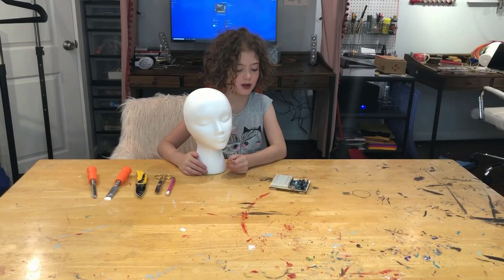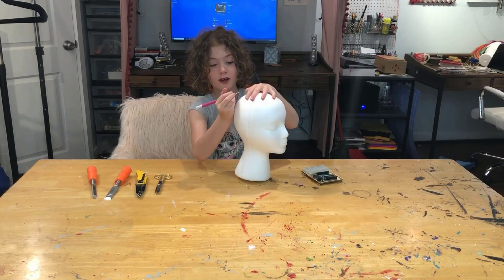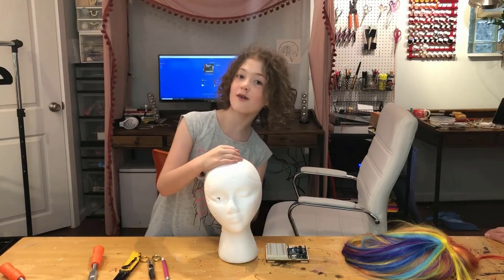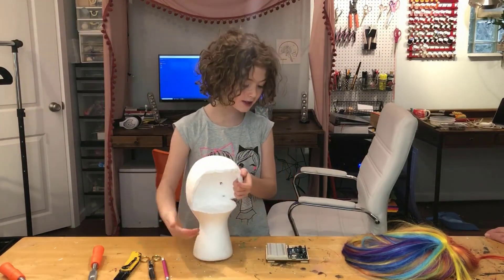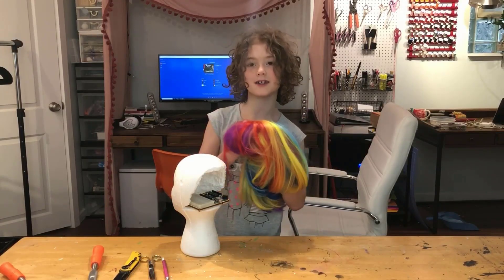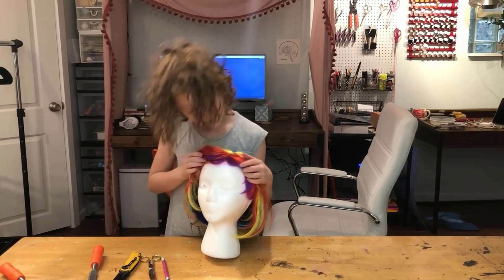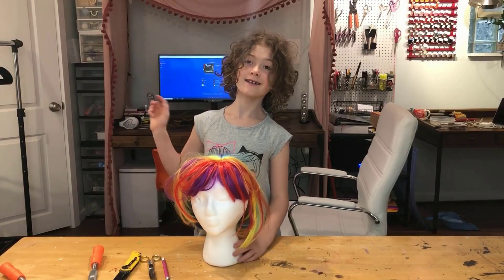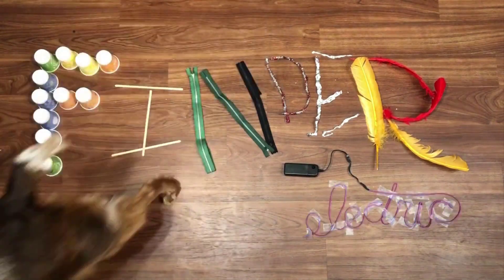Ep 1: Aduino Robot Prototype - Carving the Head Encasement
Finder starts her new robot project. She'll be making a robot that can detect someone approaching and say hi. Today she creates a prototype robot head by carving out the back of a styrofoam wig head. She'll be housing an Aduino Board and senors in the head.